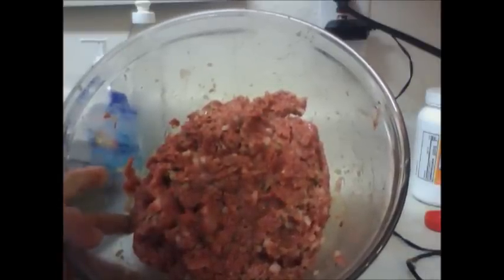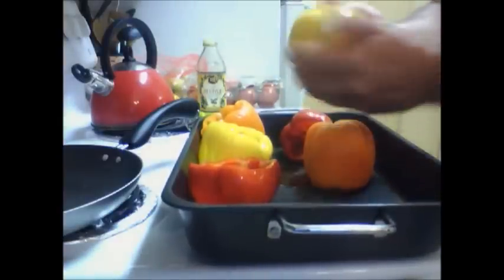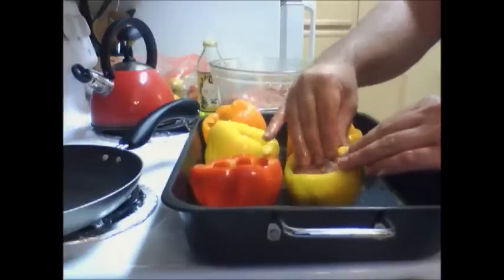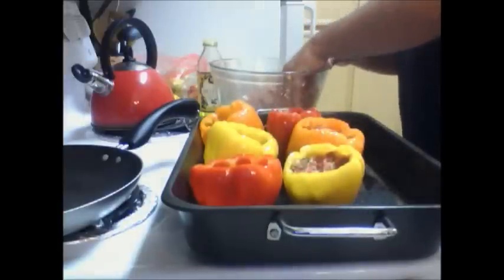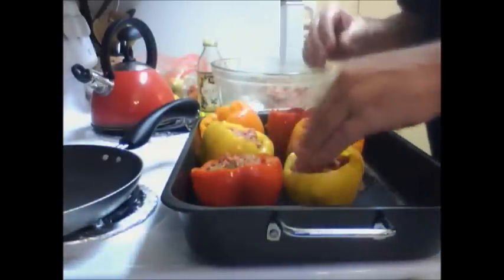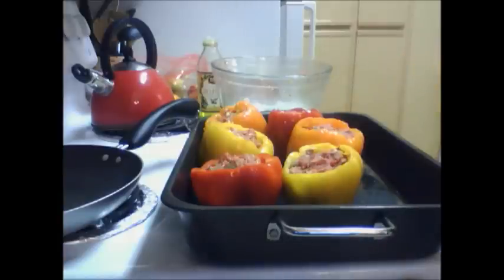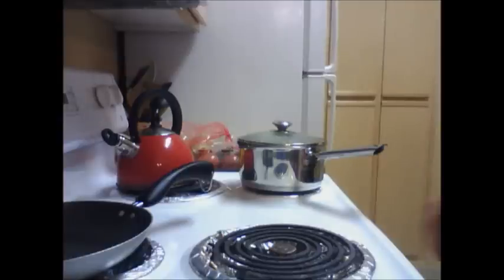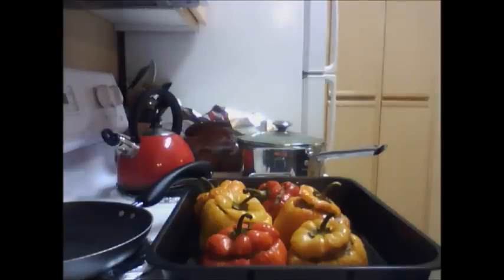Stuffed Peppers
for more.  For the ingredients and written instructions on how to make these stuffed peppers go